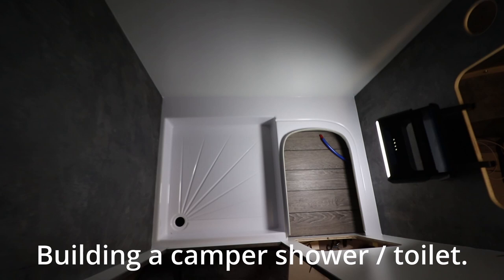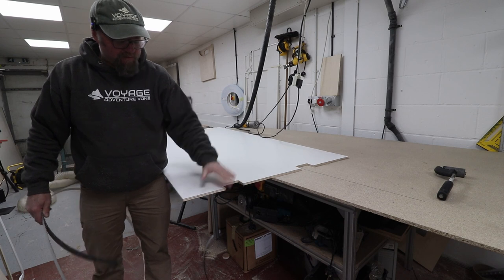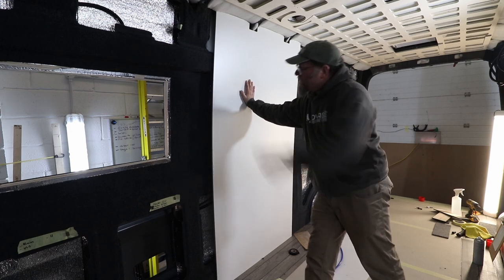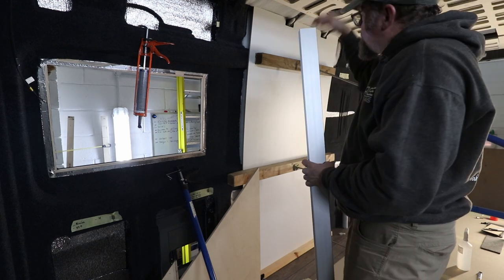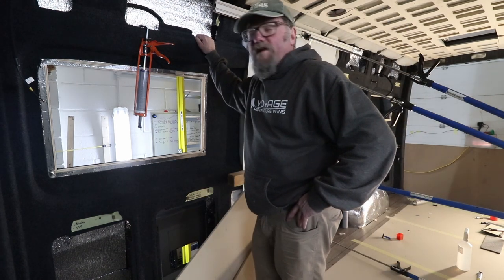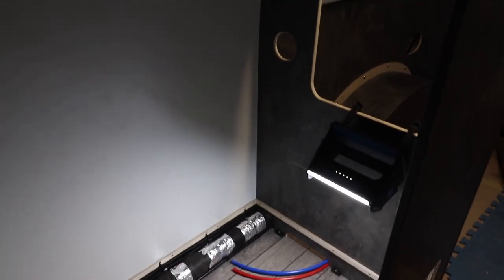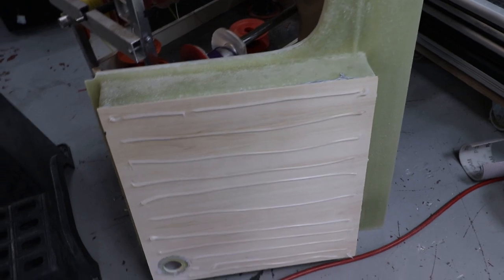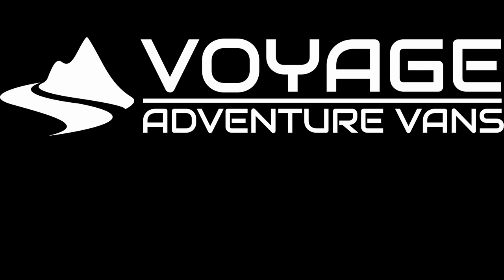Fitting a shower and Toilet Room in a Campervan - Vanlife Dreams Made Reality - Pro Build Episode 9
In this episode I build the 4 walls of the wash room / shower / Toilet and install the shower tray. Lot of tips and tricks that I use in my camper builds. Water proofing the shower cubicle ready for the next instalment where we fit the vanity unit and door.